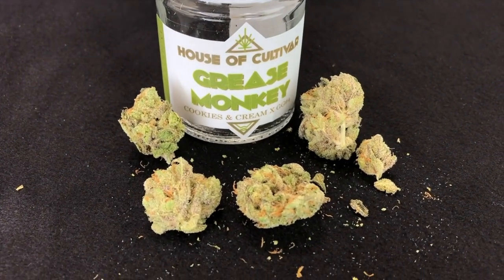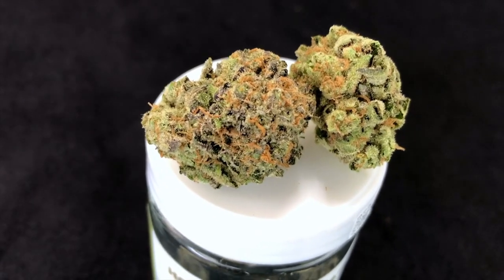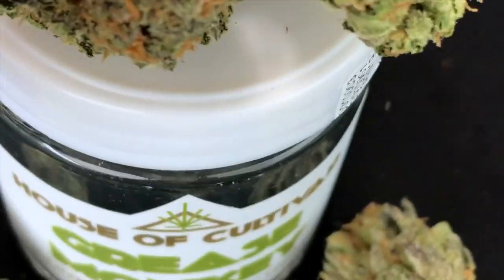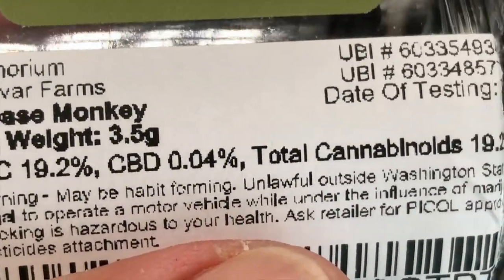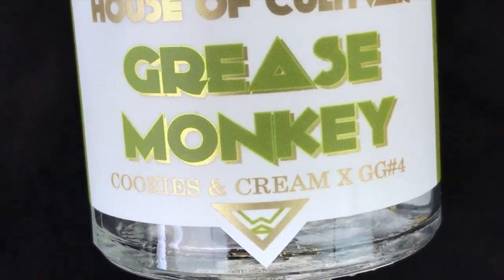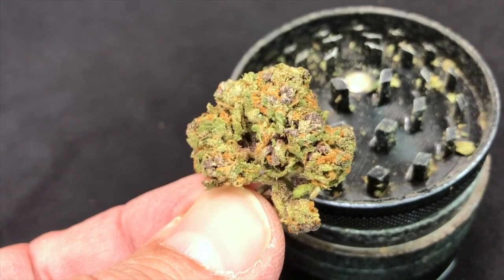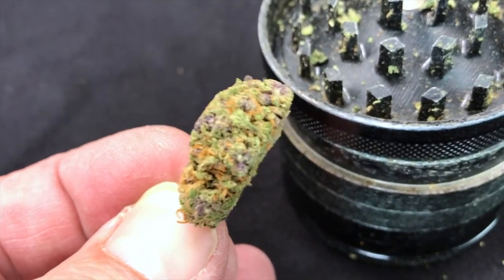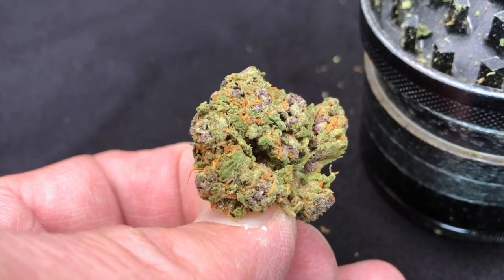Grease Monkey from House of Cultivar Cannabis Strain Review